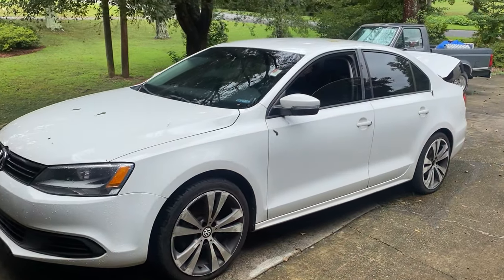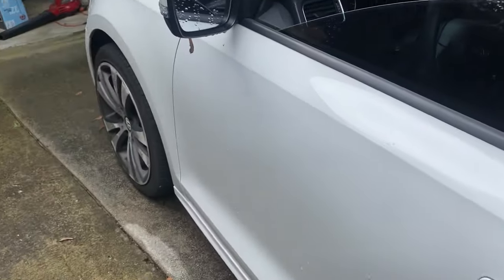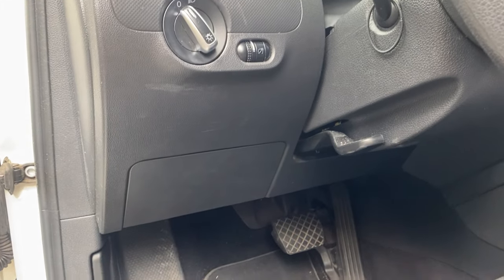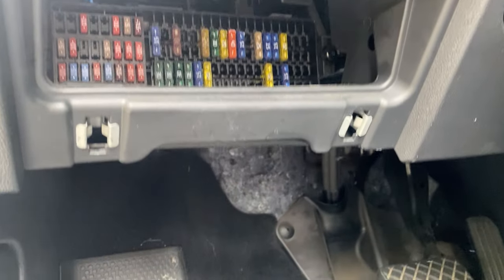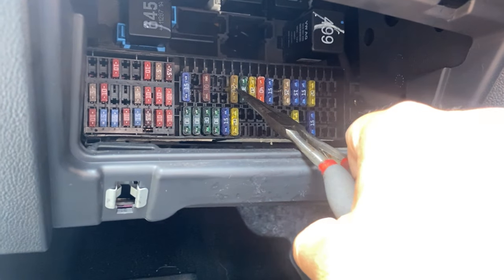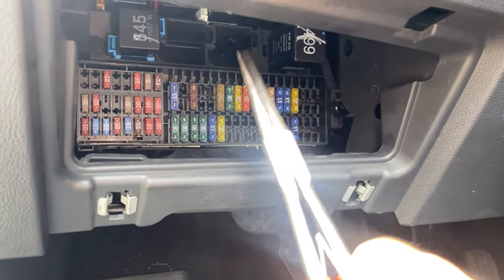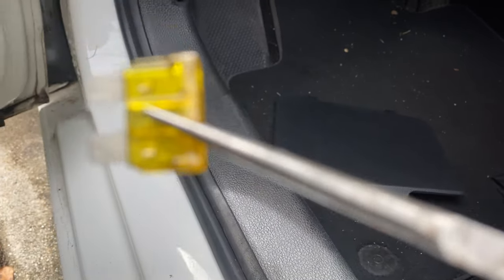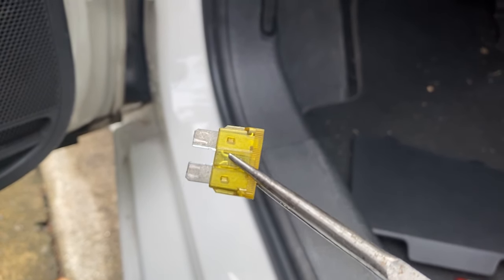2012 Volkswagen Jetta Cigarette Lighter not working / Fuse location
Volkswagen Jetta cigarette lighter fuse location